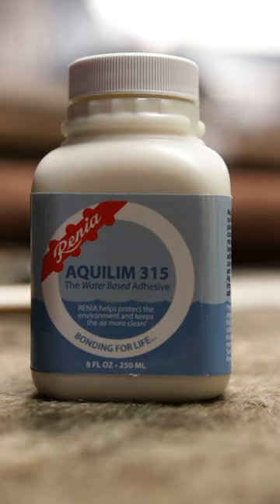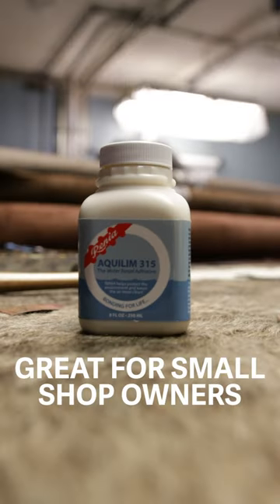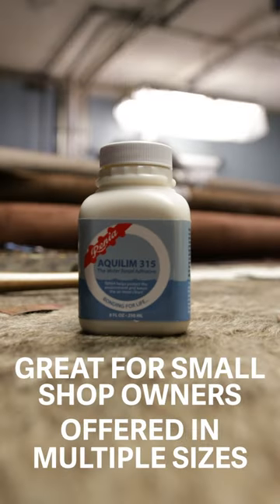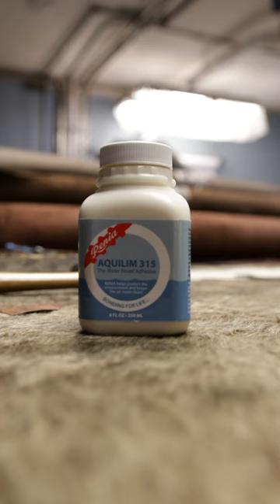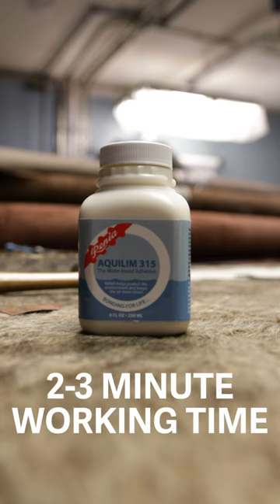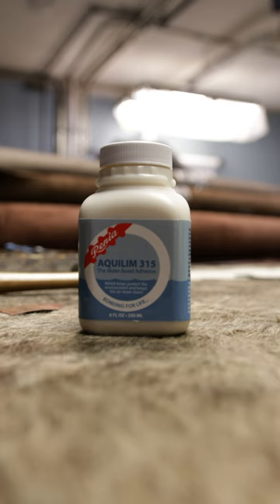The Advantages of Using Aquilim 315 Adhesive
Aquilim 315 is a water-based contact adhesive and can be used for almost any leather project. The bonding strength is incredible and is comparable to solvent-based adhesives. It is manufactured in German and has been used for many years in the shoe making industry. You could say that this stuff is a STEP UP from what you've probably used before!

You can trust that this stuff will stand up to the wear and tear of everyday use. Added bonus: while having the strength to hold...doesn't have the smell to make you run out of the room! It goes on white and dries clear. It has a working time of 2-3 minutes and fully dries in less than 15 minutes. And you don't have to worry about getting glue on your finished edges, just grab some water and wipe it away!

This stuff is FANTASTIC for veg tans! Just thinly spread the glue on the flesh side of the leather, wait for it to clear, then slap the two pieces together...and voila! IF you are placing it on the grain side, just rough it up a bit before applying the glue.